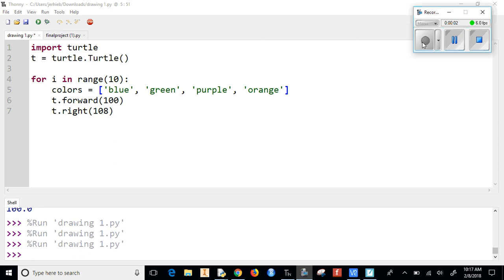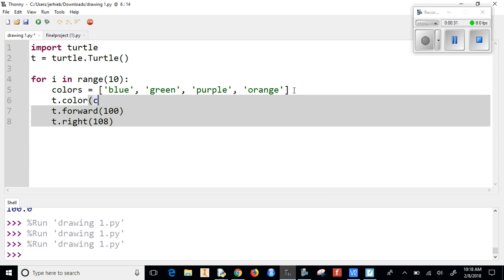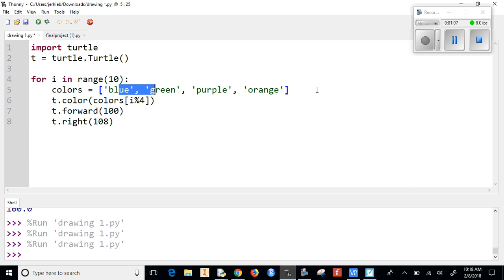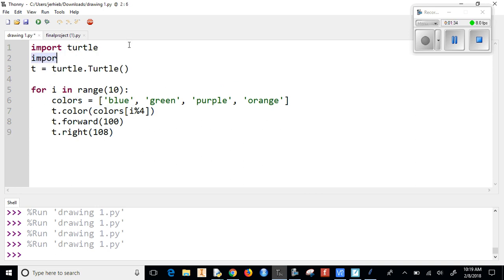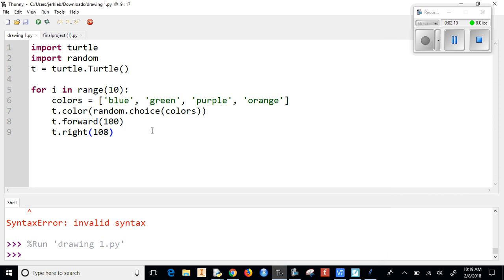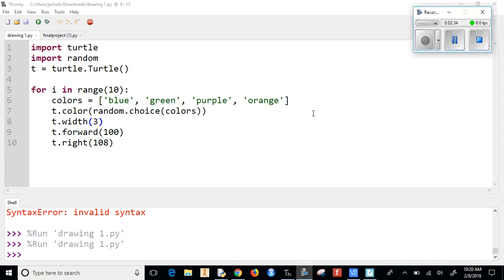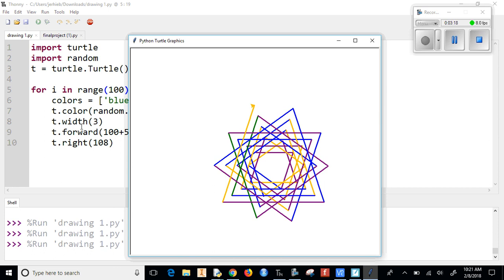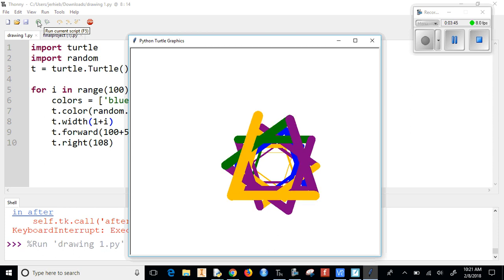Ch 2 Video 17 Picking colors from a list